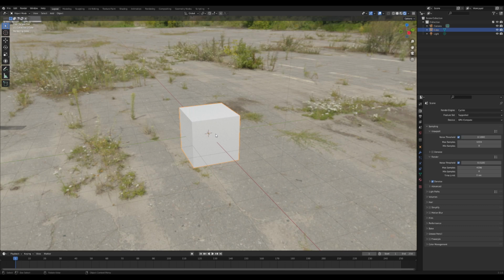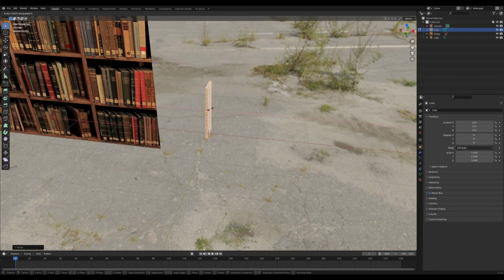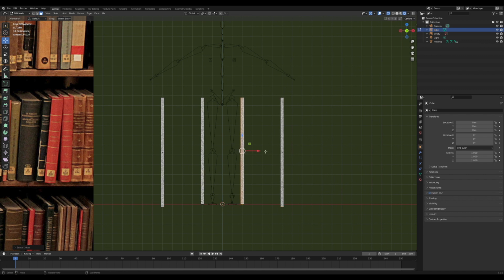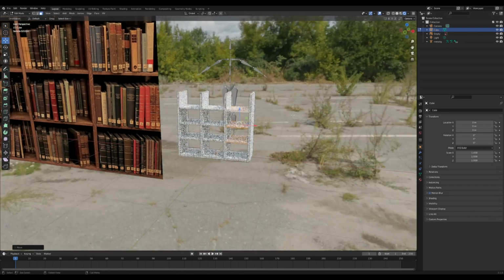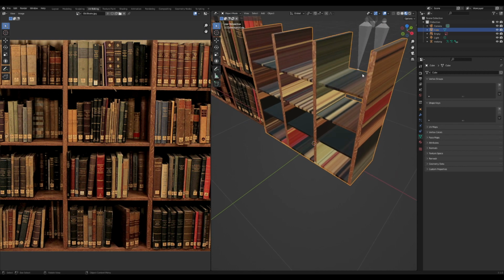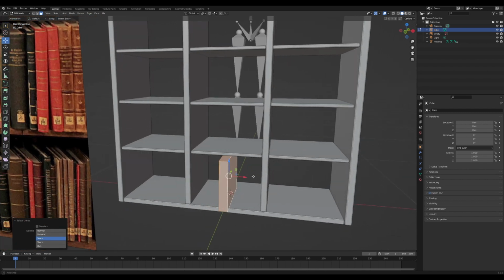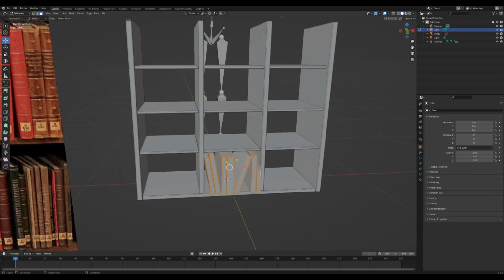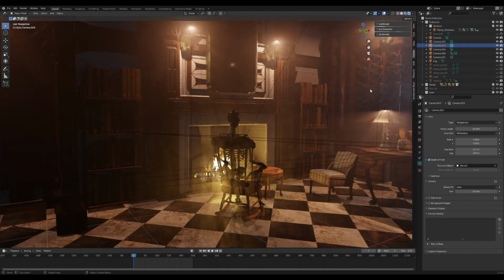From Image to 3D Model | How to Create Quick Models | Blender 3.1 Tutorial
just a bit more of how to model objects and use the reference image as the the texture!